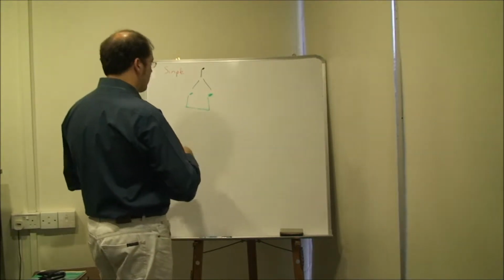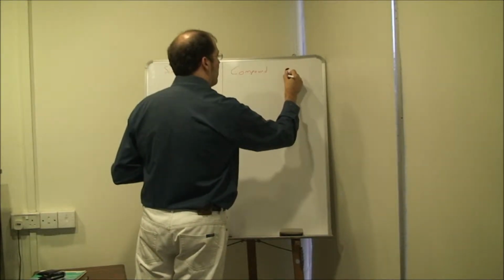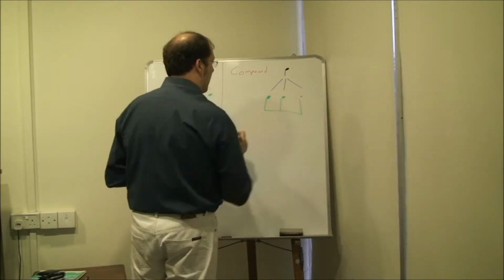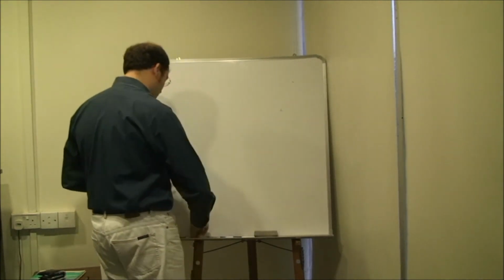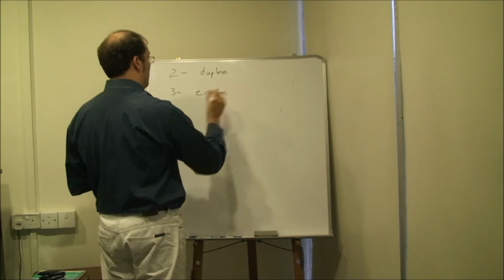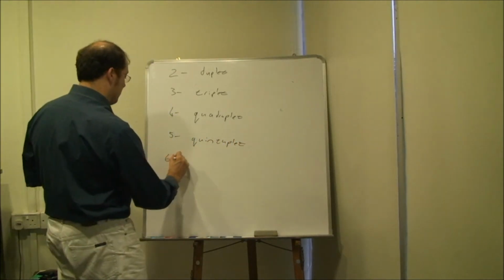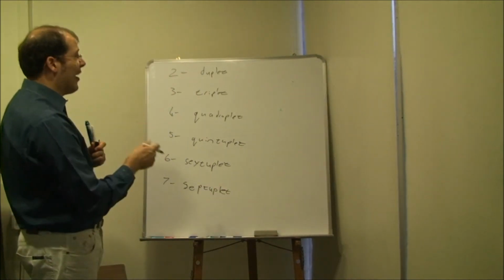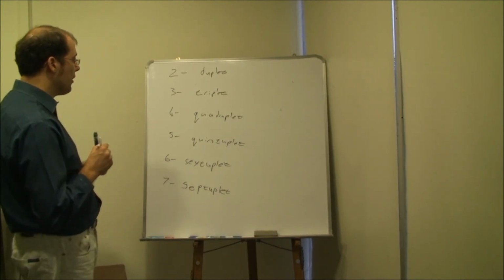Theory of Musical Notation 5 - Tuplets, Praise Music School (Singapore)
It may be hard to see the writing at times, so it is easier to use these videos with the companion book that you can find here:

This series of videos covers all the basics of music notation theory up to roughly grade 5 level. It is designed to accompany the book "Music Theory: A Complete Concept Learning Approach" which is available from Praise Music School in Singapore.

And here’s a little about Praise Music School in Singapore. We conduct violin, piano, cello, viola, flute and oboe lessons for beginners right up to advanced courses.

There are three key pillars to our music program.

The first pillar is music performance. Learning an instrument is really ultimately to show off your music talent. You will see our students showcasing their talents in year round music concert opportunities.

The second pillar is fun and celebration. We believe in celebrating the efforts and achievements of a year of rigorous training. Parents and friends are invited to a high tea to celebrate the end of learning.

The final pillar is (ABRSM) music examinations. Music examination is not the end goal of learning but a benchmark to tighten the skills learned during examinations. ABRSM examinations are the music examination industry benchmark. We are proud of our tradition of distinction and music excellence

For the latest news and school activities.

Cheers.